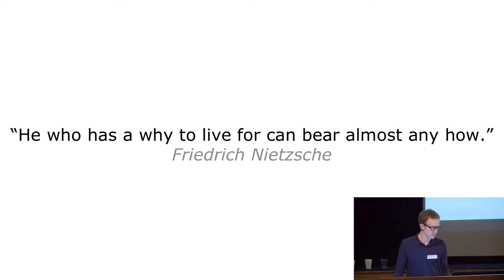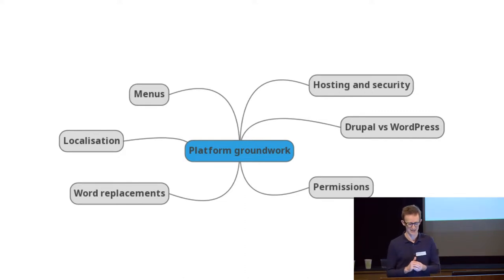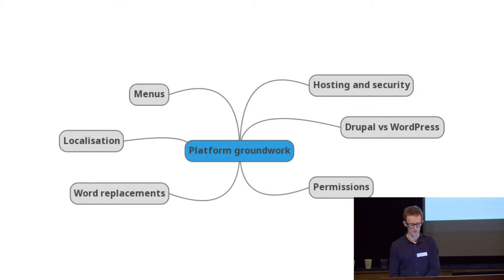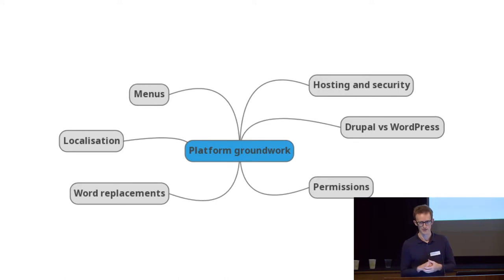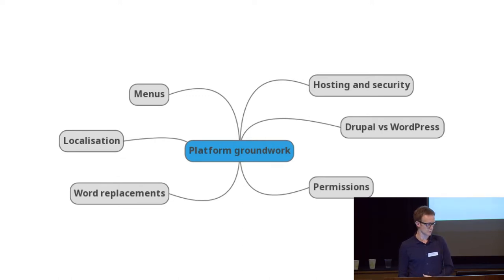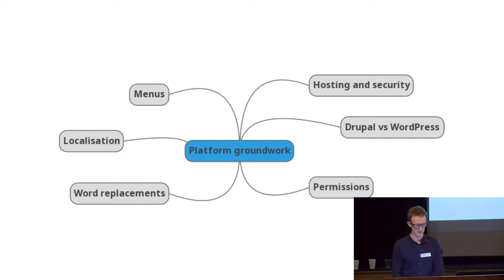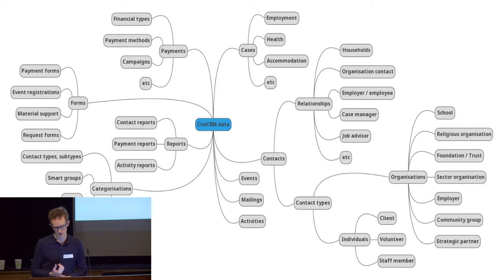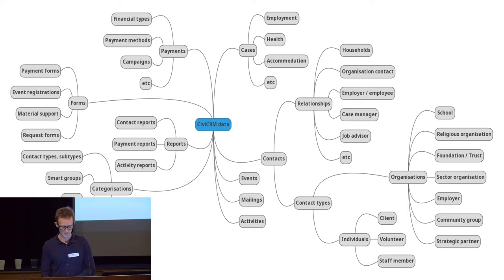Planning Your CRM, recording what is important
Talk by Patrick Lesslie from Asylum Seekers Centre at CiviCon Canberra 2017.